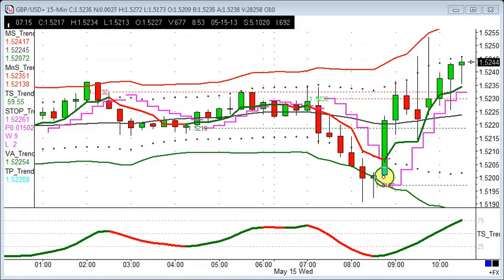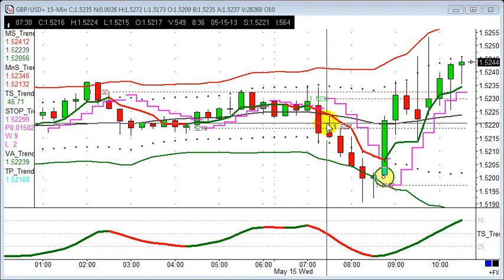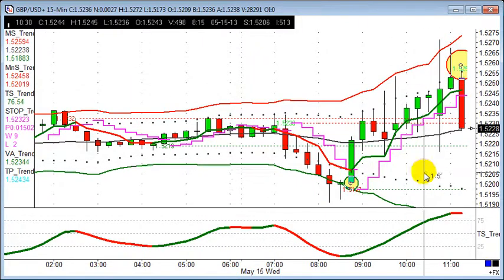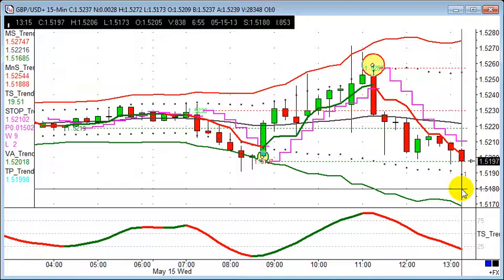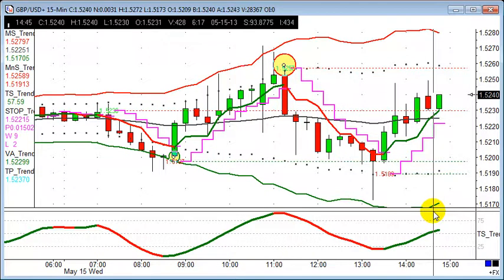Trade of the Day - GBPUSD 15th May 2013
A nice move on GBPUSD on what has been a very data heavy day,
Short for +45 points profit. A nice move and a very easy to follow trade.